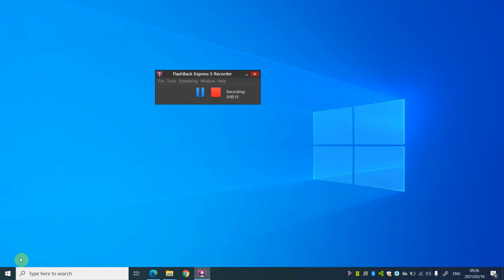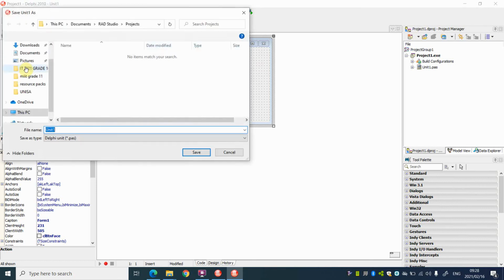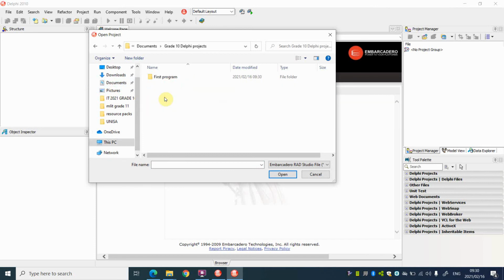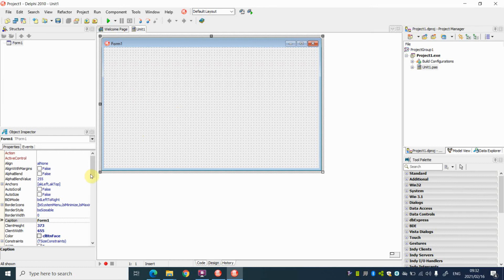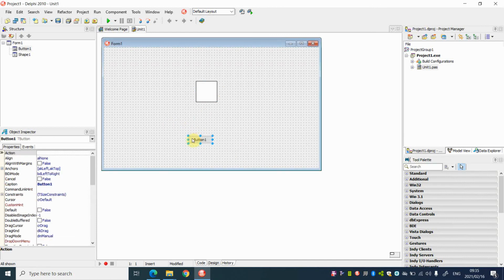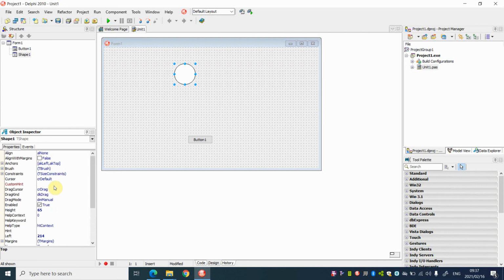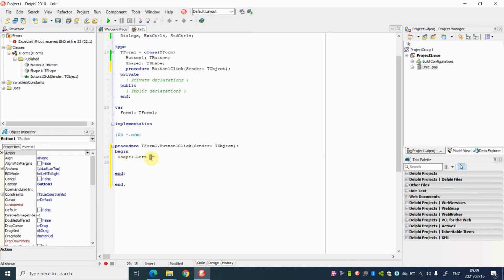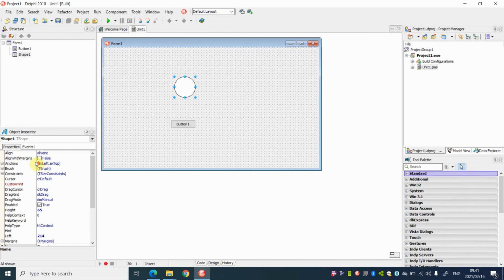Starting with Delphi